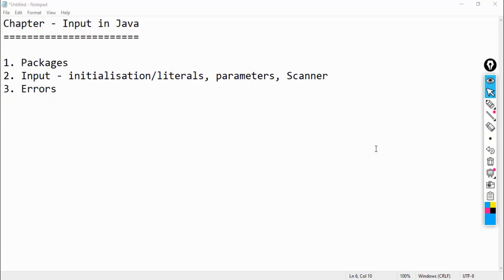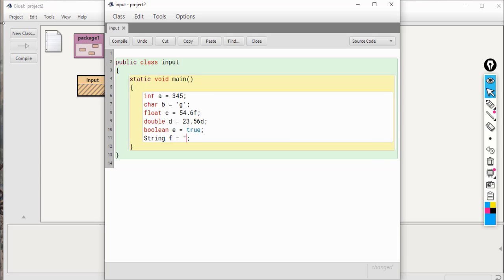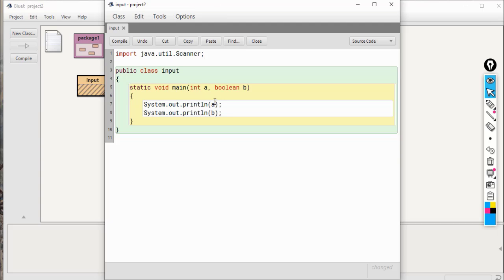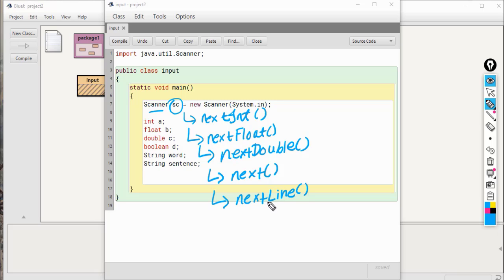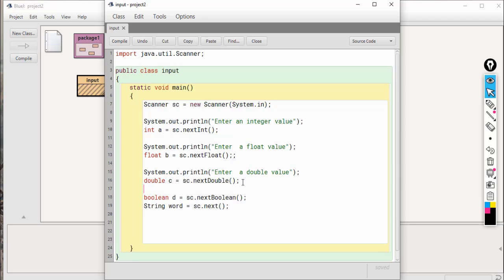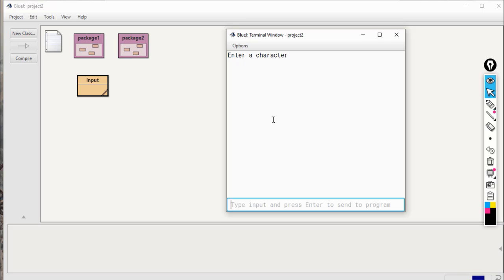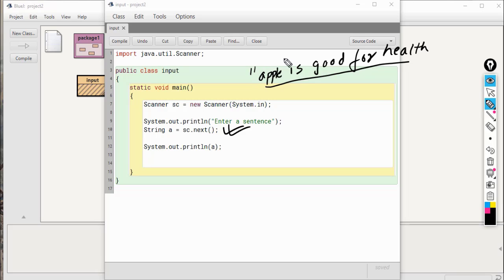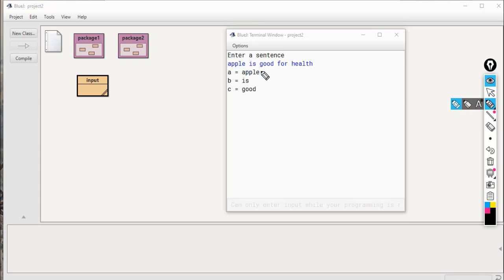Class 9th ICSE | Input In JAVA | Chapter 7 | Part 2